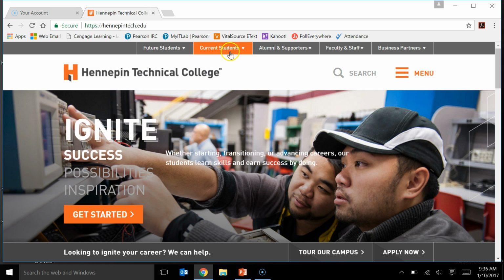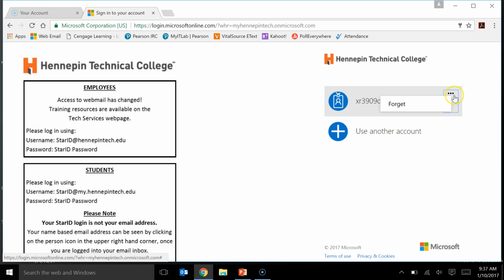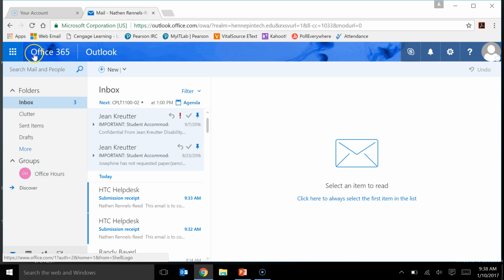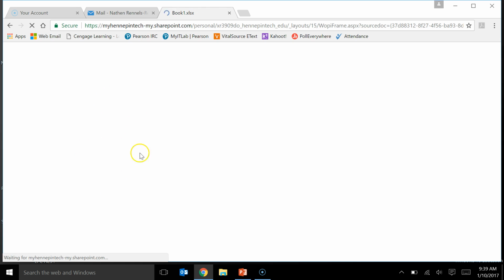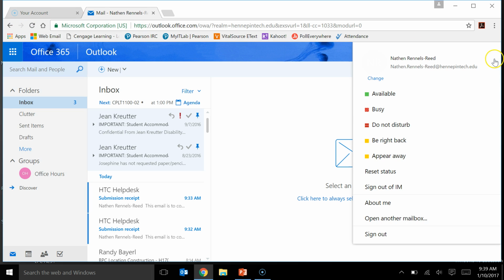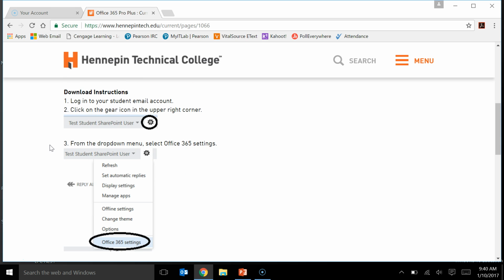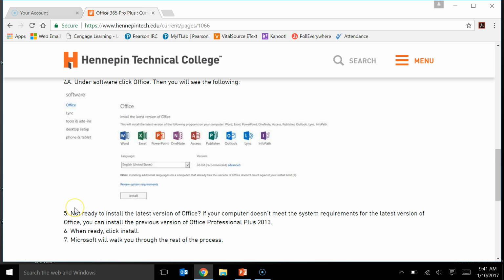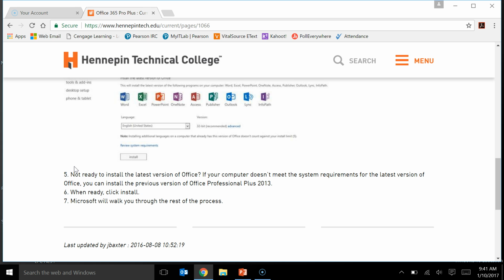HTC Student Email and Office 2016 Download